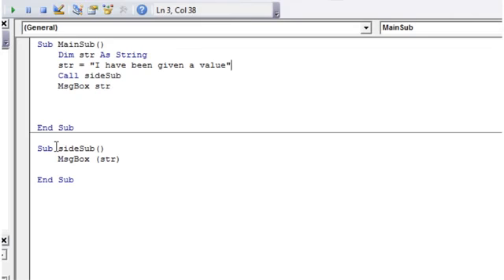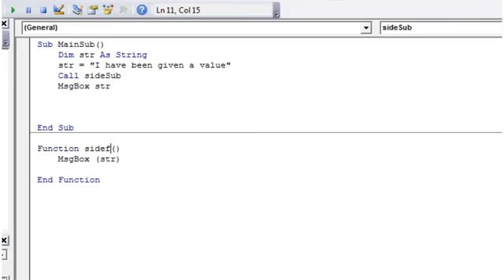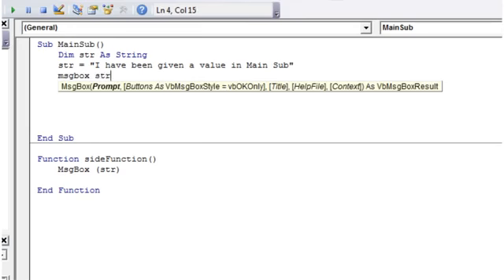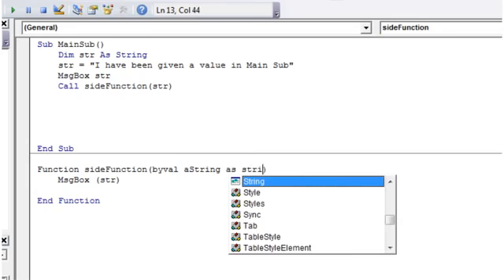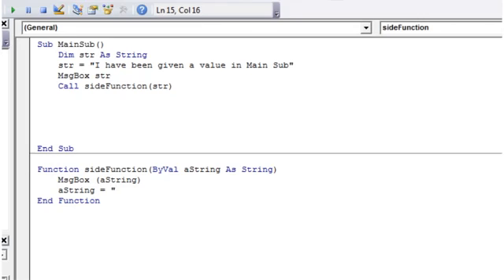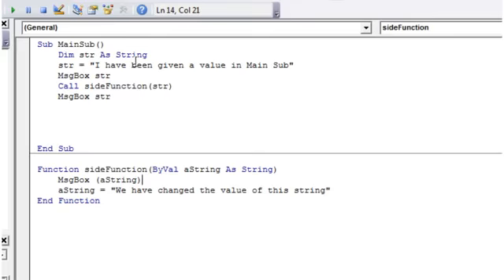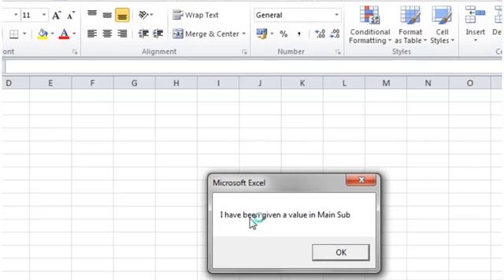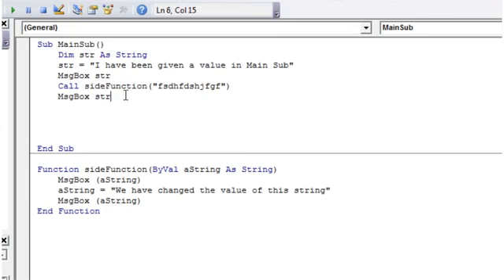Excel 2010 VBA Tutorial 31 Passing a Variable to a Function